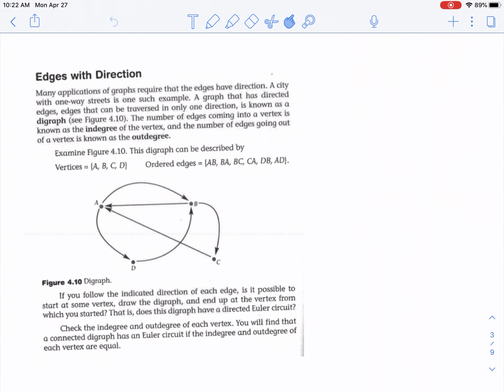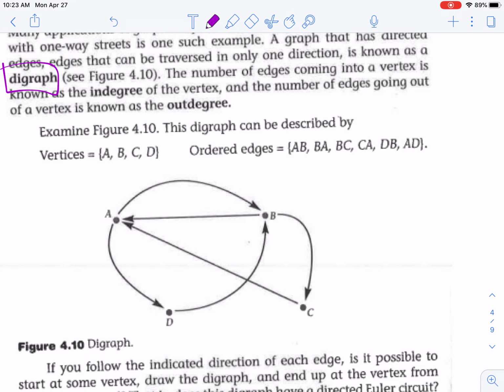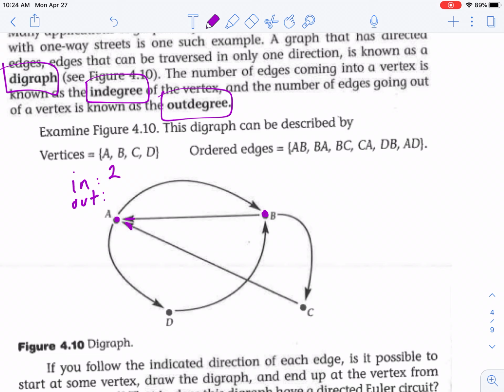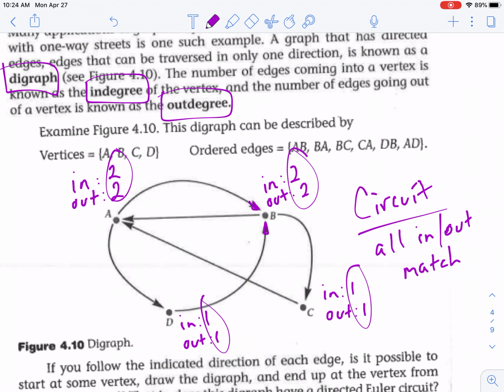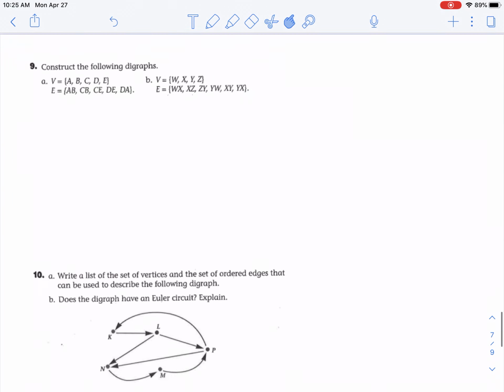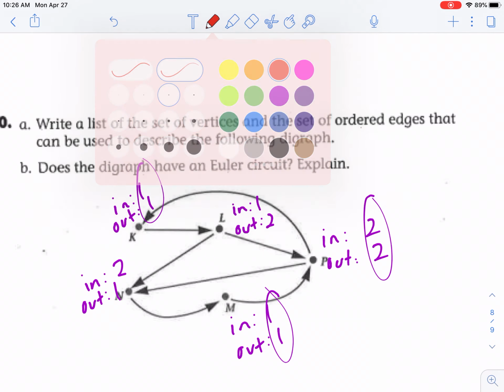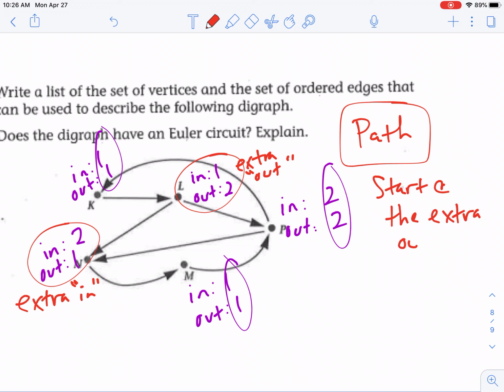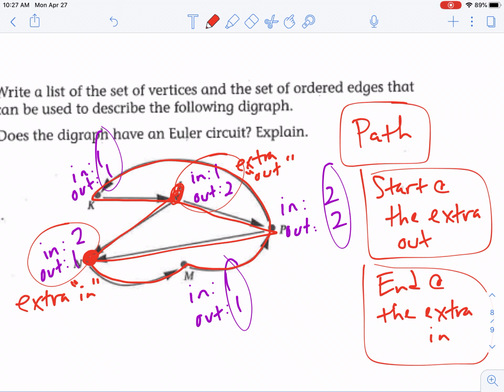Discrete Math: Lesson 4.4 (Part 5)